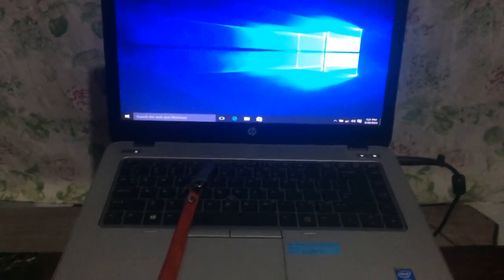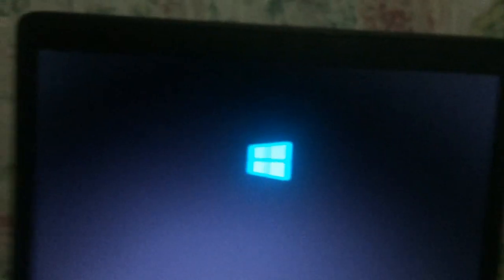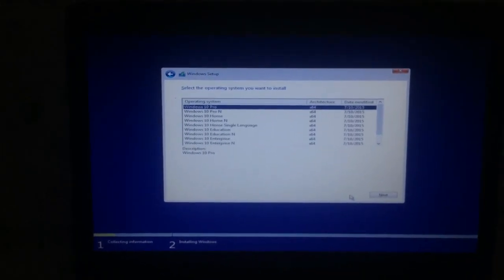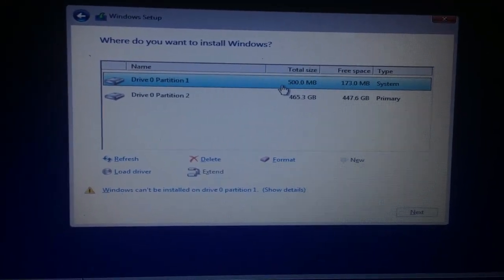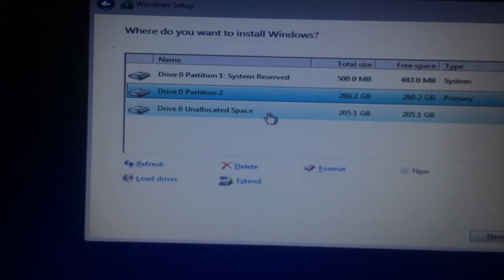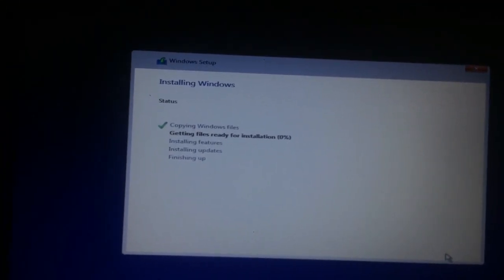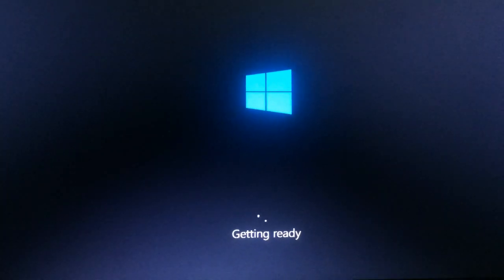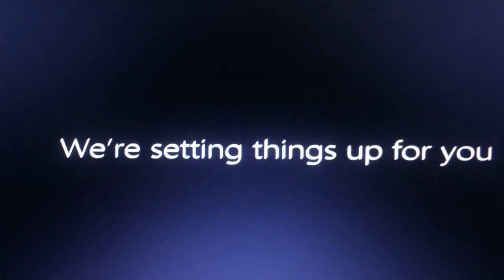How to locally Install Windows 10 Operating System - LTT 💻🎬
In this video, we are locally going to install Windows 10 operating system using the step by step approach I provided to guide anyone who wants to learn or wants to deep pin 📌 it for his or her good!.